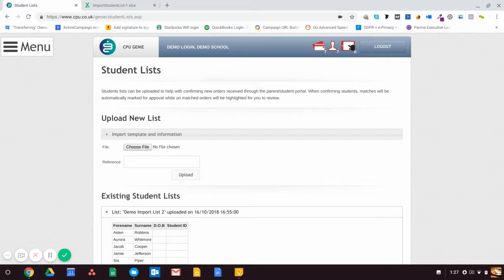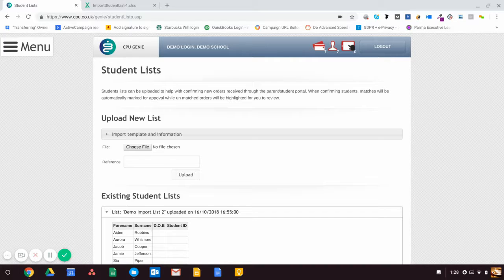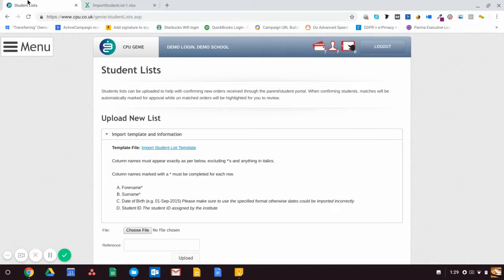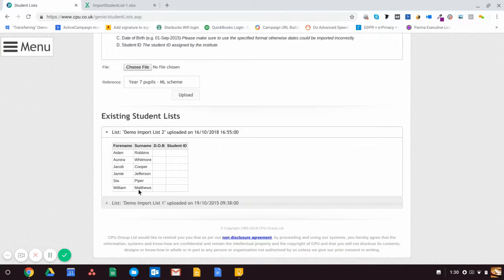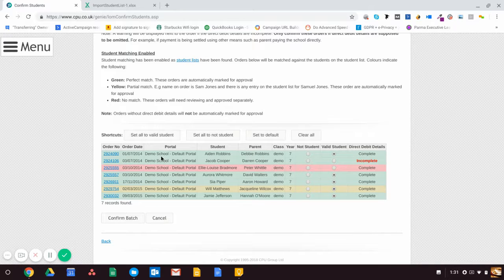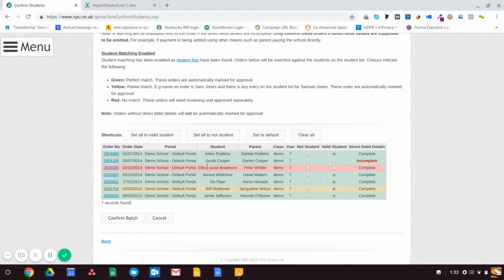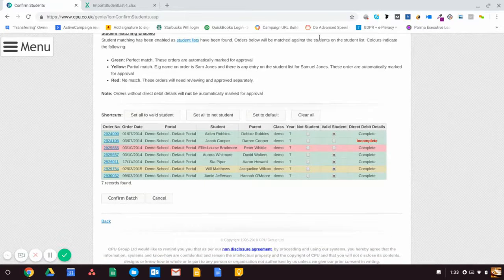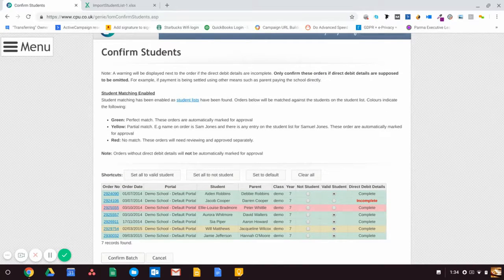CPU Mobile Learning Parental Contribution Scheme - How to Confirm Students and Orders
A guide to confirming students, orders and using students lists in CPU GENIE for your Mobile Learning Parental Contribution Scheme.